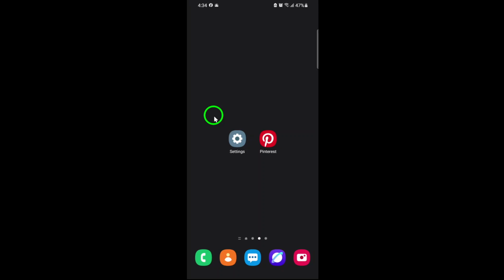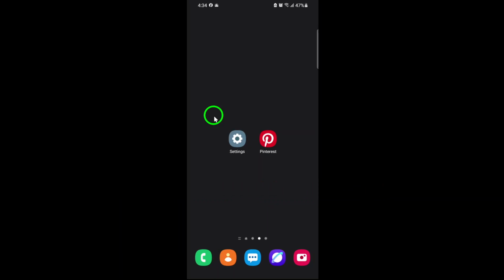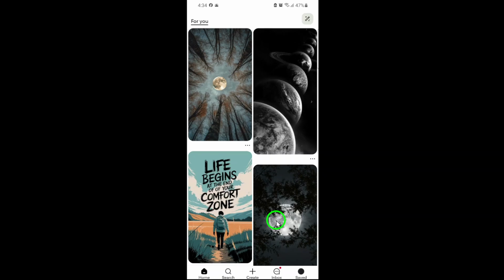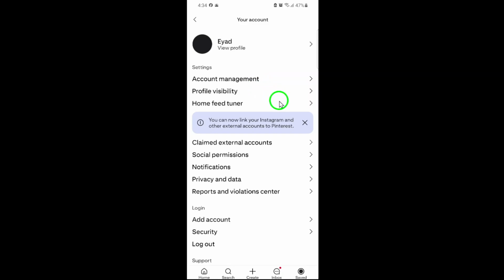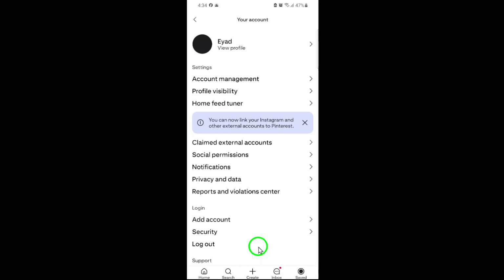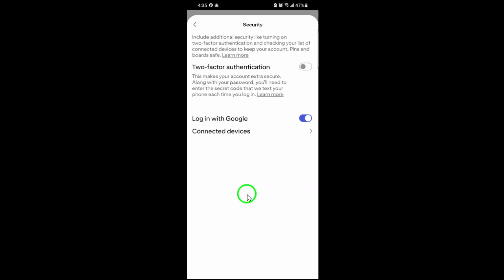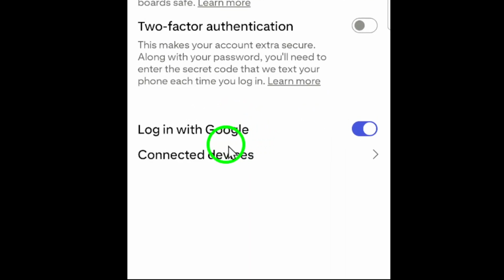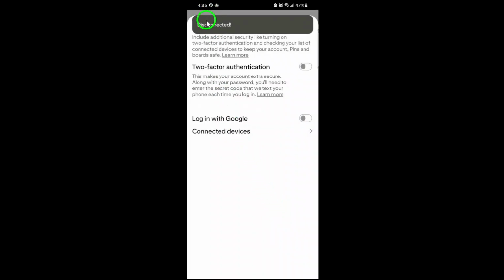How to Disable Google Login on Pinterest App (Updated)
Learn how to disable Google login on the Pinterest app with this updated step-by-step guide. This video will help you enhance your account security and manage your login preferences with ease.

1. Open Pinterest

2. Go to Settings

3. Tap Security and tap on Log in options

4. Toggle off Google option-
Timeline:
00:00 Start
00:12 How to do it
01:05 End